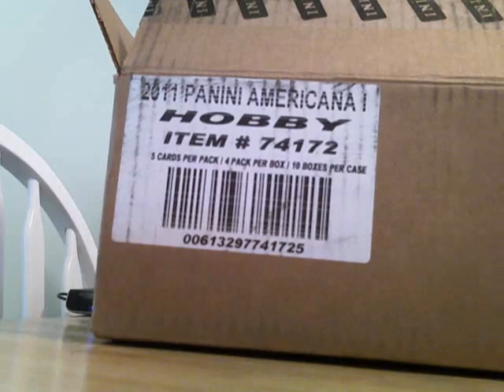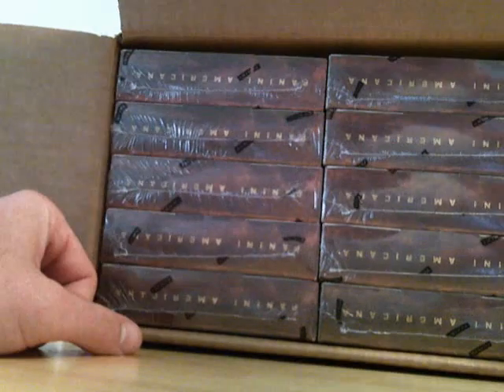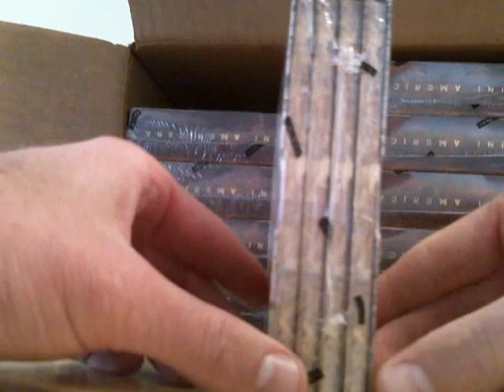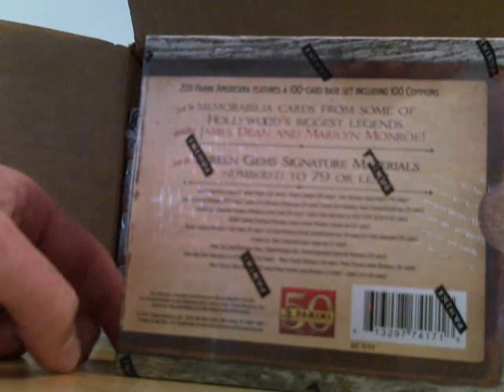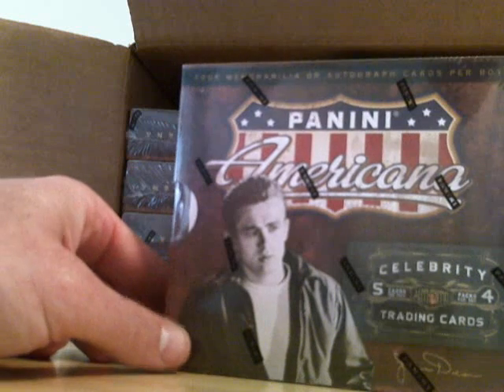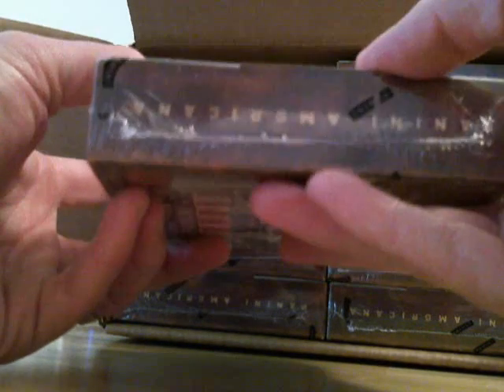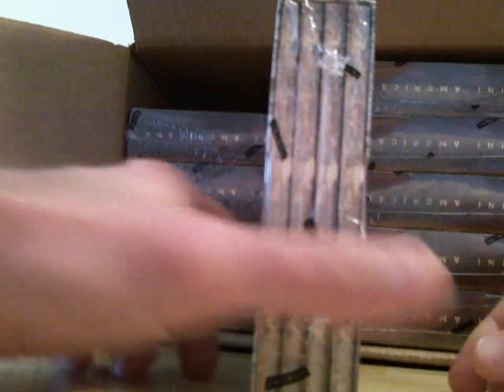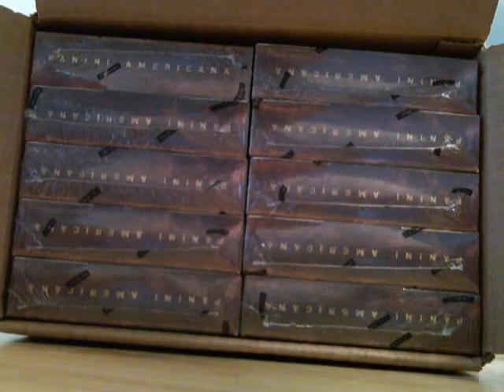2011 Panini Americana Hobby 10 Box Case Break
We have a case for sale of 2011 Panini Americana Hobby - 10 boxes shipping today.